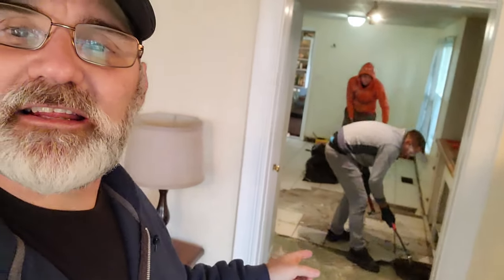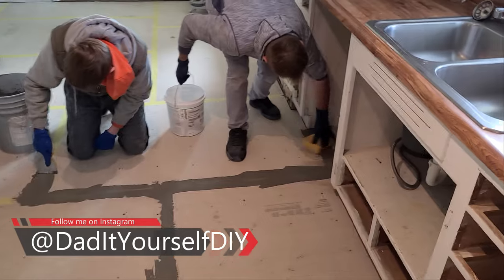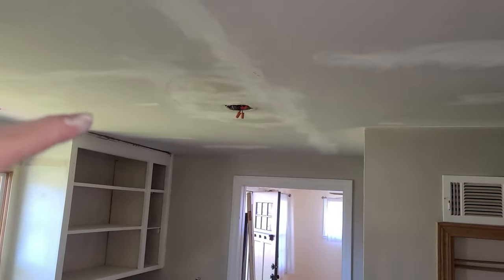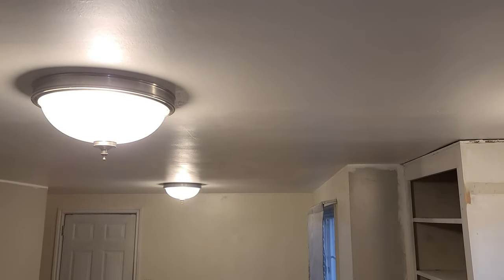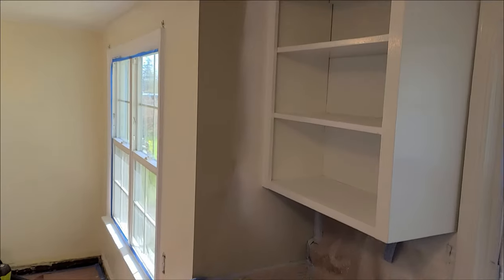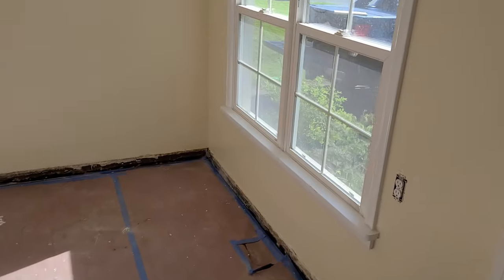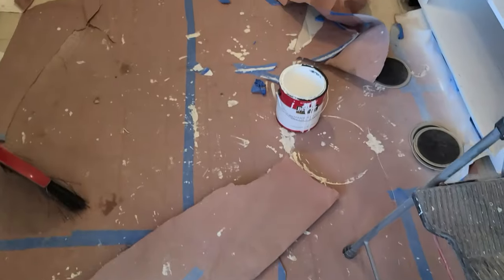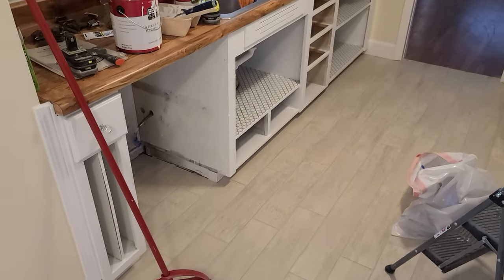This Kitchen Remodel on a BUDGET! | Home Renovation Part 3 | 2021/25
We are going to remodel a kitchen! New tile new paint and lights! This project has many aspects.  The owner started the project by taking all the doors off the cabinets and pulling all the drawers, then stopped.  This kitchen was a disaster and needed help. Lots of help! It was small dark and dreary!

The tile setter arrived, removed all the old tile, repaired the subfloor, and laid new porcelain 6:” x 24” tile. After the first take there was already a noticeable difference in the room. The remainder of the tile and all the grout was installed on the second day.

After the tile setter left, the real work started.  Two coats of eggshell paint on the ceiling, a nice white high gloss on the cabinets, and a satin beige on the walls. All of the paint is Behr. Material costs were right around $200.00 for paint. Three days total.

After the majority of the painting was done, new light fixtures, baseboards, shelf paper, and all of the appliances were installed.

Check out the video, I hope it encourages you to renovate your kitchen or take on a home repair project!

BEHR MARQUEE 1 gal. Ultra-Pure White Satin Enamel Interior Paint & Primer: https://